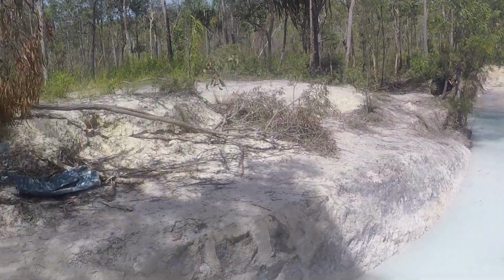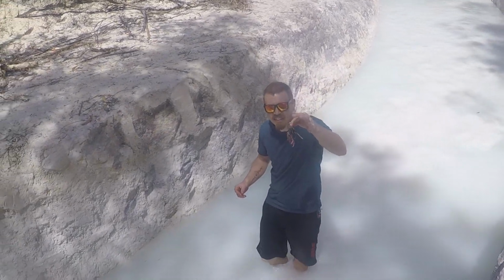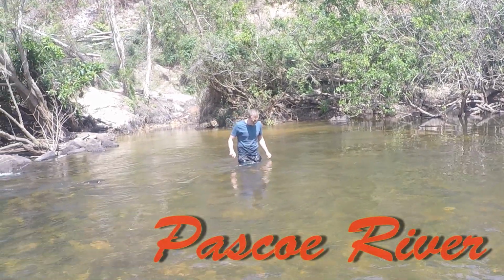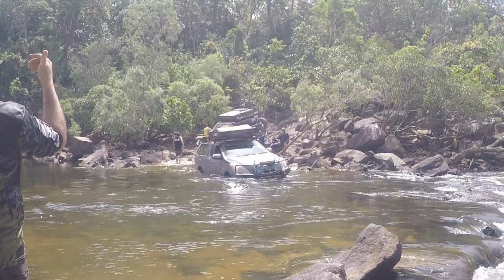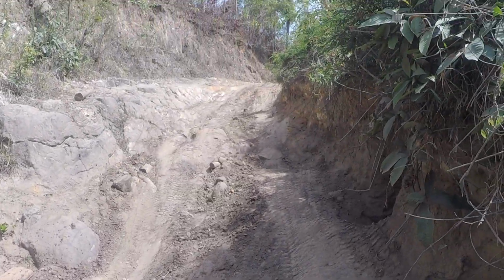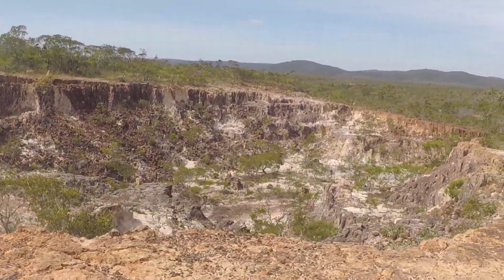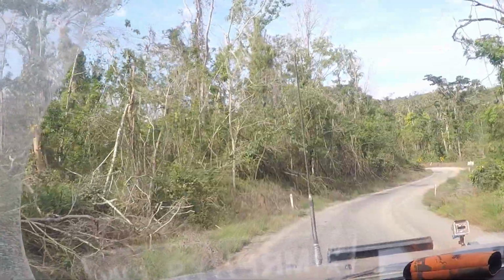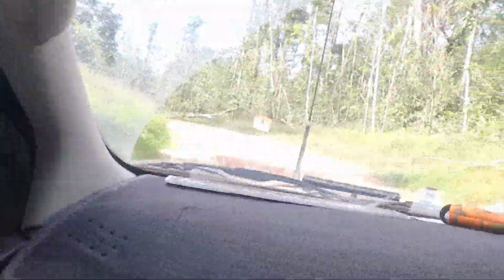RLT ep 8, Frenchmans Tracks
G'day Travelers, in this episode we hit the frenchmans track on our way to chili beach